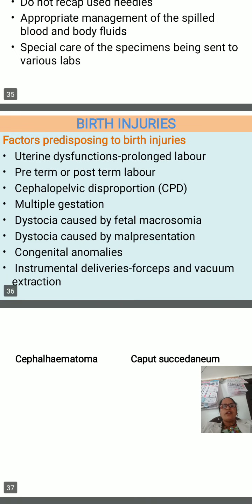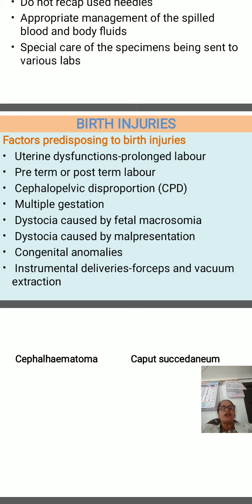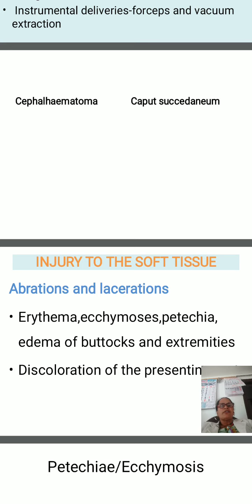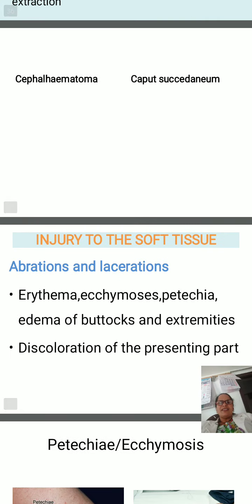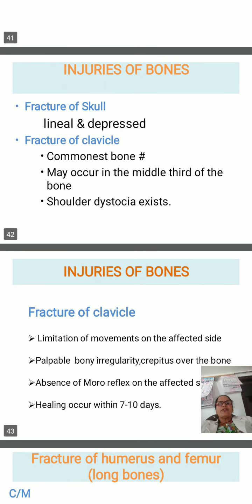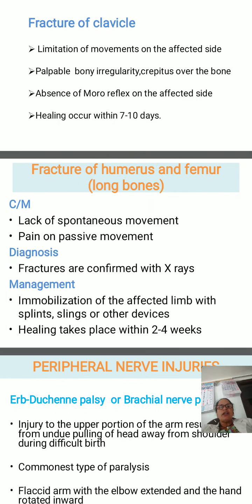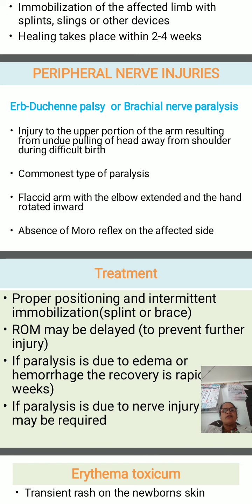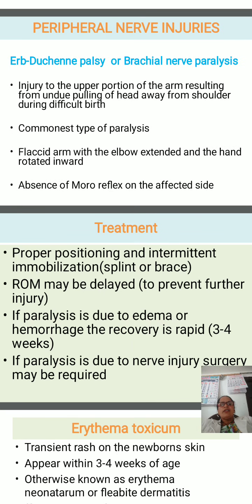High risk new born continues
3rd years